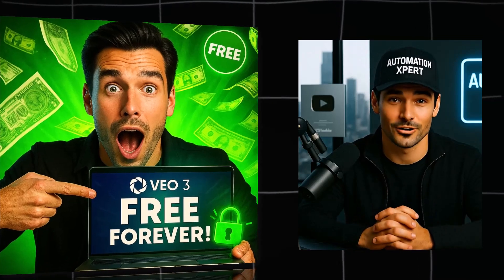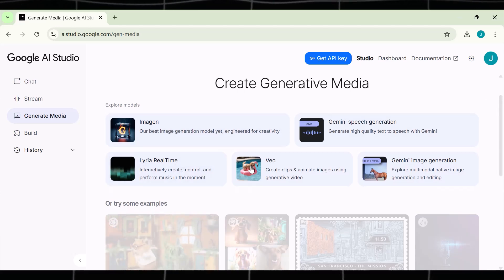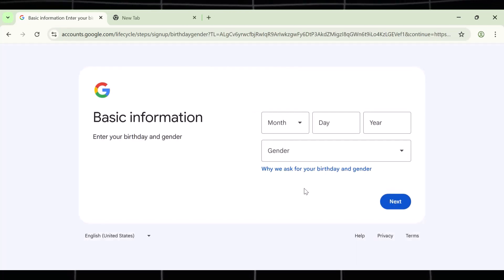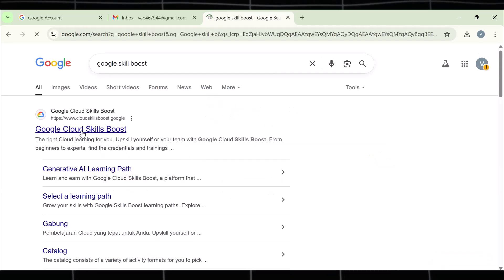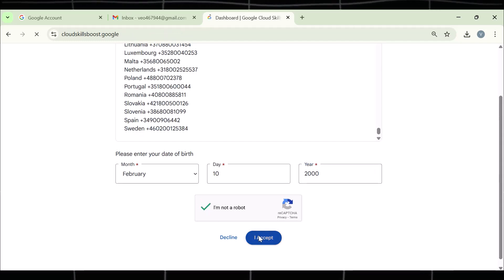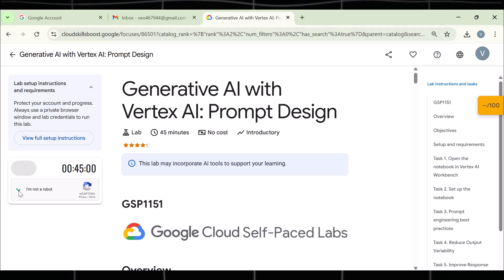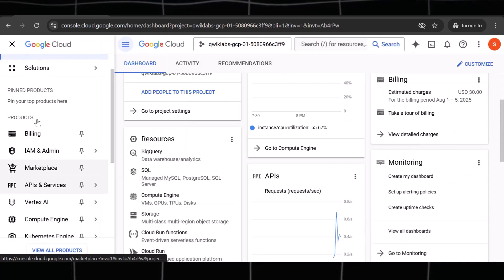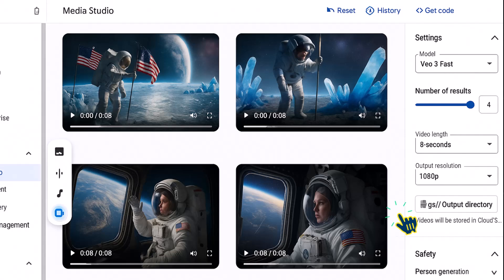VEO 3 Just Became FREE FOREVER | 100% Legal Method (No Clickbait)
VEO 3 is now FREE — FOREVER!
No gimmicks, no shady hacks — this is a 100% legal method to get lifetime access to VEO 3 without paying a single penny.

In this video, I’ll walk you through:
✅ The official way to get VEO 3 free
✅ Step-by-step setup so you can start creating instantly
✅ Tips to get the most out of VEO 3 for your videos
✅ Why this is a game-changer for YouTube creators, editors, and filmmakers

🎯 Whether you make YouTube Shorts, Instagram Reels, TikToks, or full-length videos — this tool will take your content to the next level.

📌 WATCH till the end to avoid missing an important step.